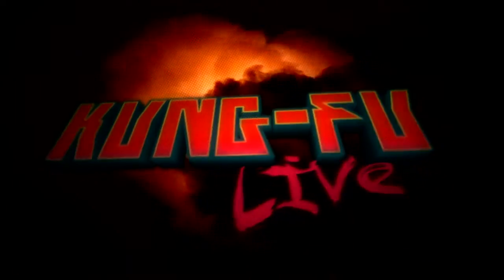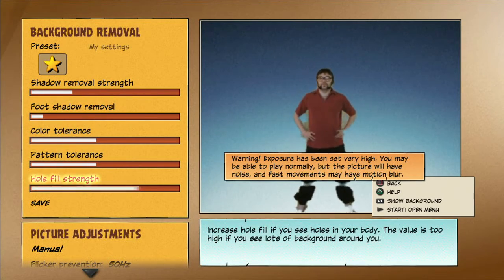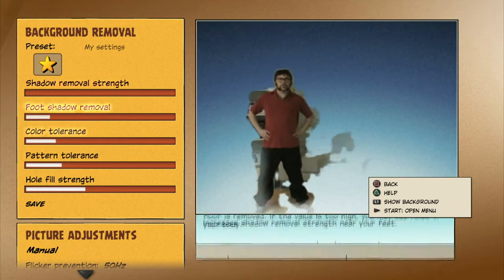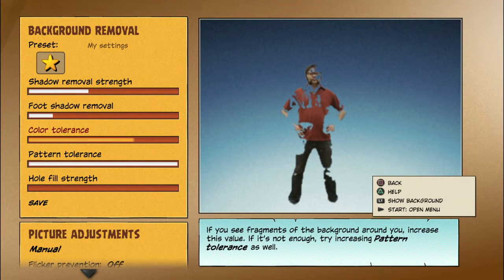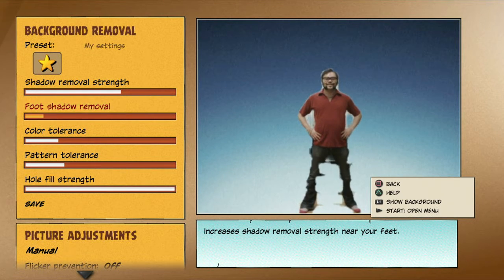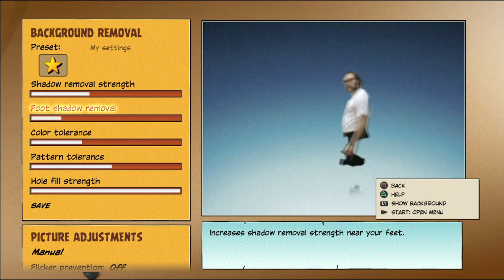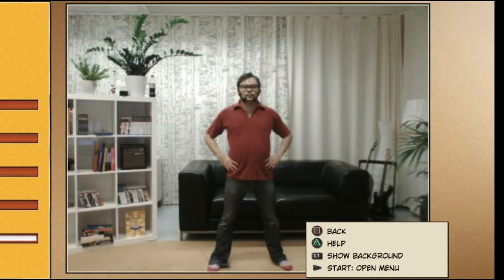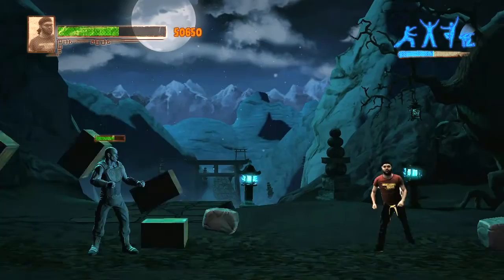Kung Fu LIVE HD video game Advanced Calibration trailer - PS3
- Kung-Fu LIVE transforms everyday gamers into real life kung-fu action heroes. With their advanced FreeMotion technology, players can finally put themselves directly into the action when they download the game onto the PS3.